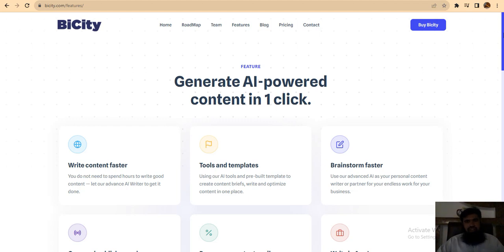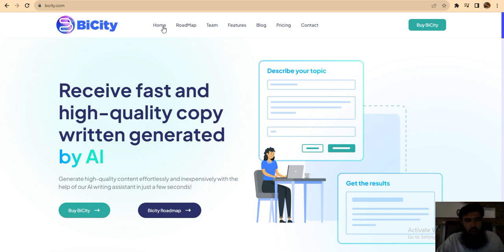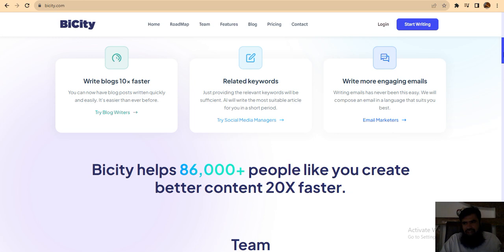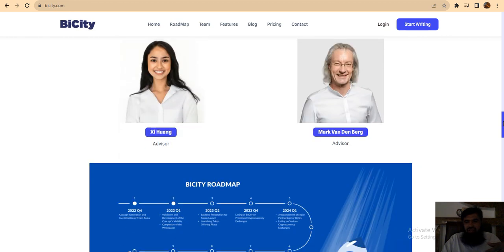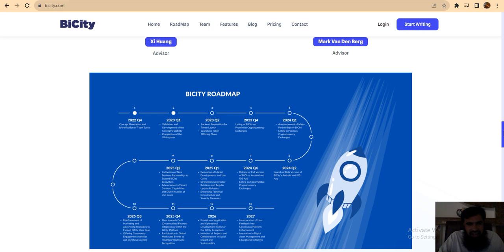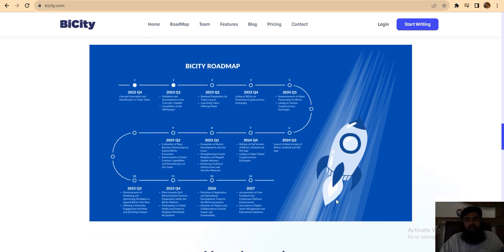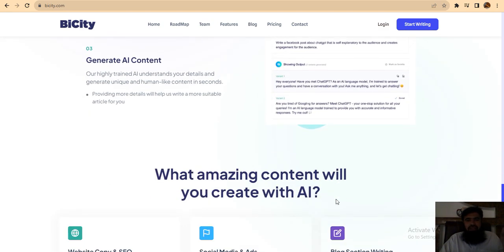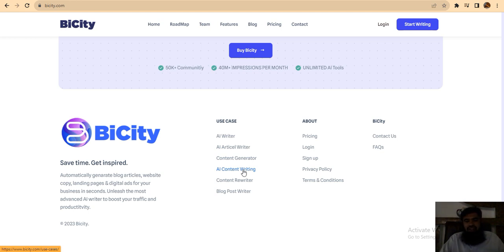FEATURES AND AMAZING USE CASE OF BICITY PROJECT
PROOF OF REGISTRATION
Forum Username: Jericadyss
BEP-20 Wallet Address: 0x3aa950Ea1e0664Affa75908104F85414c4DcE9FF
REFERENCE ID: UD08226